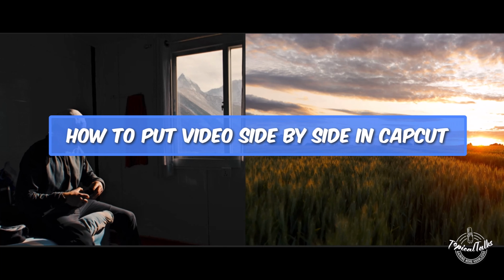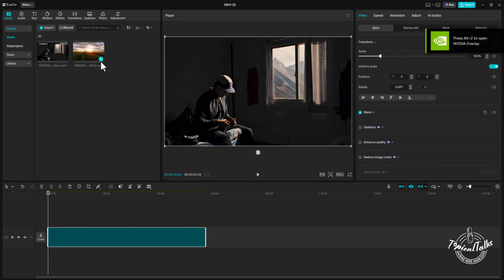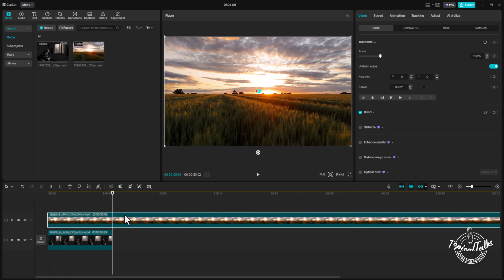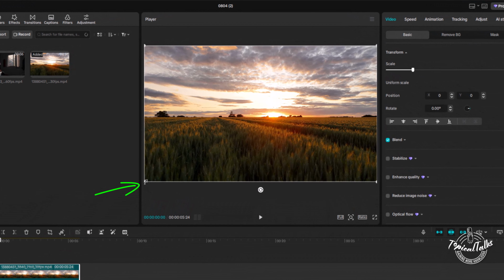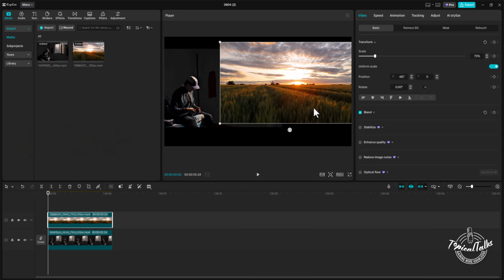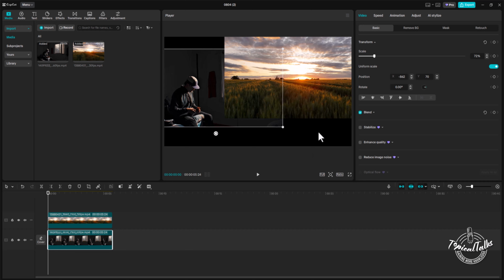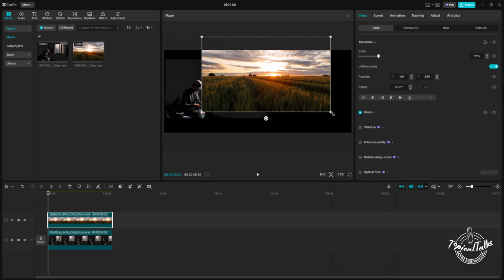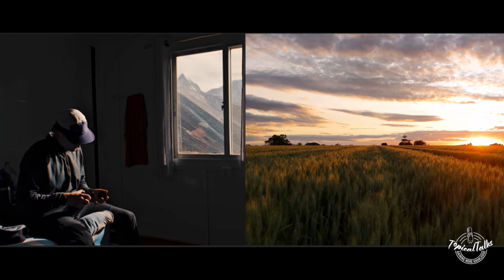How to put video side by side in capcut?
Learn how to put two videos side by side with the best tools for comparisons, reactions, or creative edits. Follow simple steps to create split-screen videos.